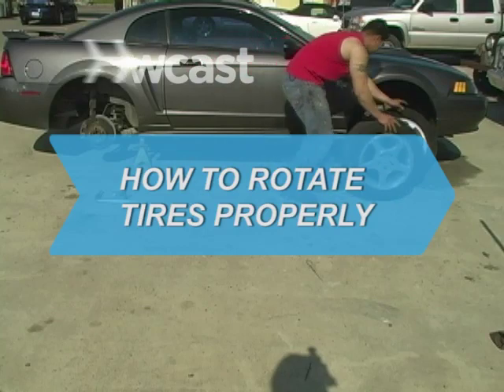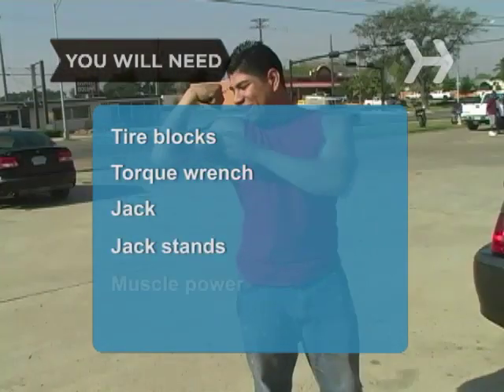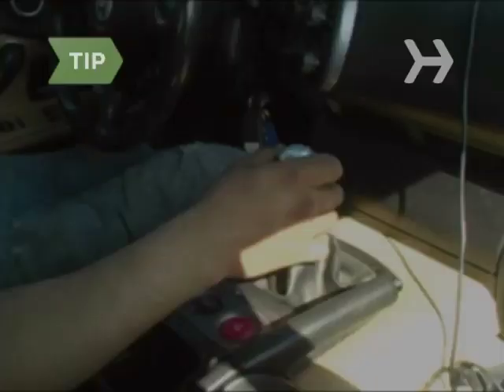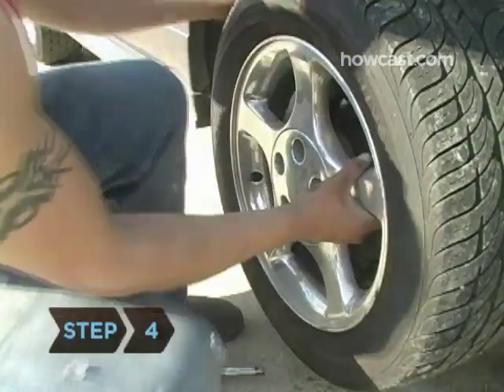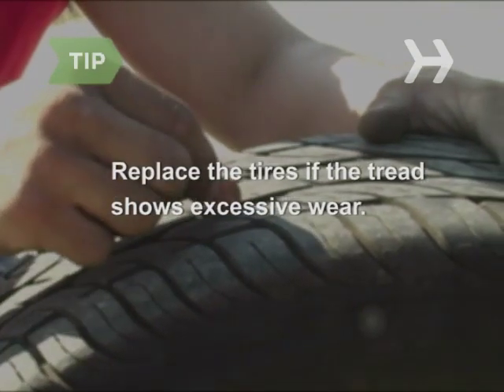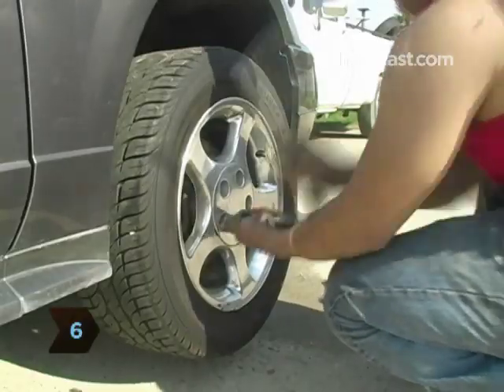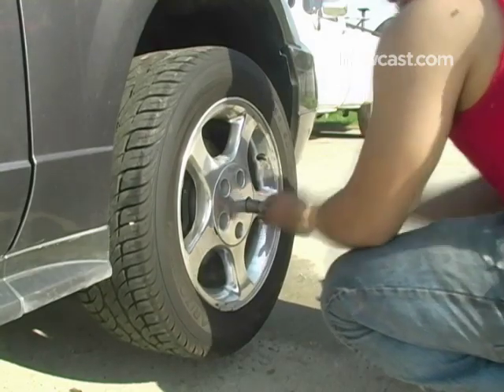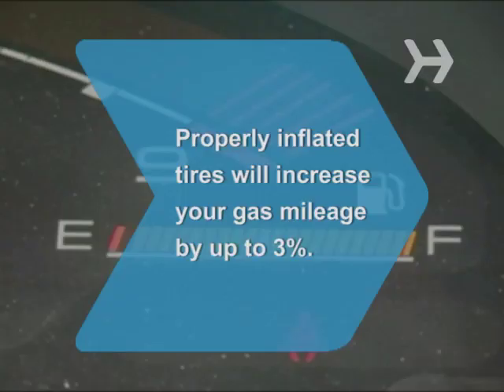How to Rotate Tires Properly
Get on the fast track with these tips to keep your vehicle running smoothly

Warning
Never get under the car supported solely by a jack.

Step 1: Prepare the vehicle
Turn the engine off, put the car in park, and set the parking brake. Place tire blocks behind the front and rear tires on one side of the vehicle.

Tip
For manual transmissions put the car in gear.

Step 2: Loosen lug nuts
Loosen the lug nuts with a torque wrench on the front and rear tires on the side of the car opposite the blocks.

Step 3: Raise the vehicle
Raise the vehicle with a jack and lower the vehicle onto the jack stands.

Step 4: Remove tires
Remove the lug nuts and front and rear tires.

Tip
Inspect the tread on the tires. Most manufacturers build wear indicators into their tires, so if the tread is as low as the indicator, replace the tire.

Step 5: Mount the tires
Mount the tire formerly in the rear on the front and vice versa.

Step 6: Secure lug nuts
Hand-tighten the lug nuts first, and then secure them with the torque wrench. Tighten lug nuts working diagonally in a star pattern.

Step 7: Lower the vehicle and repeat steps
Lower the vehicle and repeat the previous steps on the other side of the vehicle.

Did you know? Properly inflated tires are not only safer and last longer, they will increase your gas mileage by up to three percent.